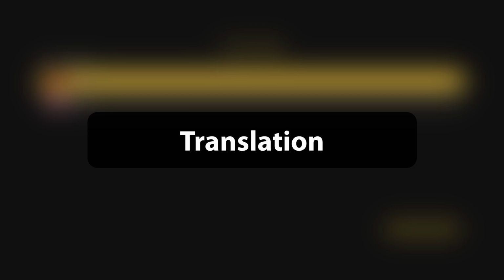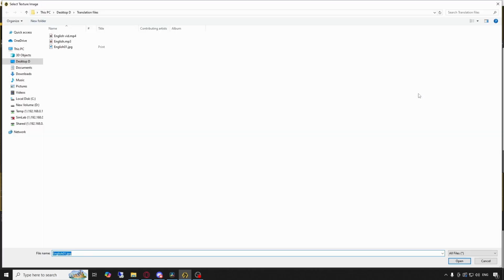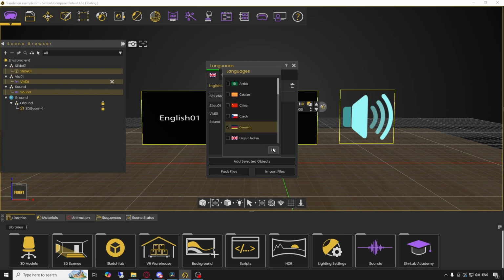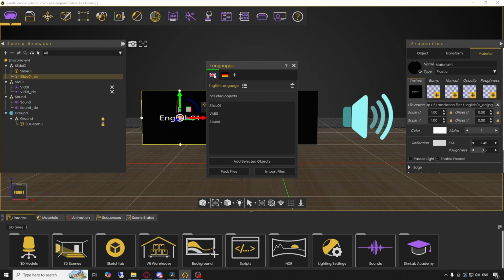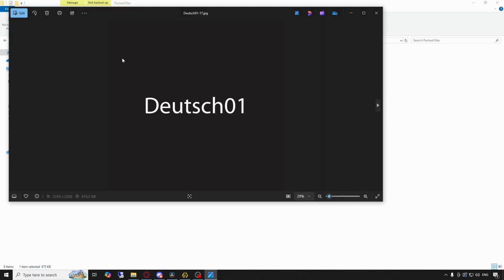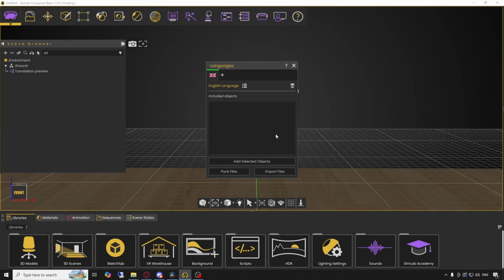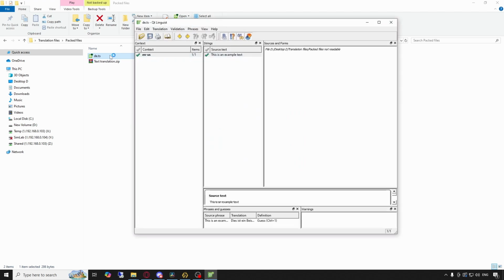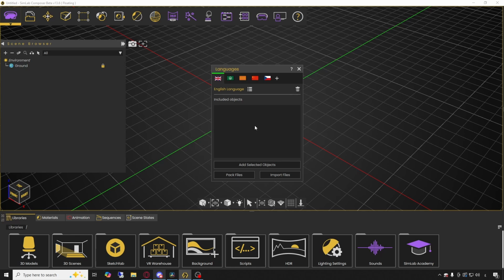How to translate your VR experience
This tutorial shows you how to make VR experiences available in multiple languages.

The process lets you work with translators without sharing the source files of your VR experience.

Steps to Use QT Linguist
1. Download and Install
   - Extract the downloaded file and locate the executable (e.g., `C:\Linguist\linguist.exe`).

2. Open the File
   - Run QT Linguist by double-clicking on `linguist.exe`.
   - Open the attached file provided for translation in QT Linguist.

3. Translate the Strings
   - Select the first item in the "Context" list. This will display a list of strings to translate.
   - For each string:
     - Enter the translation in the provided field.
     - Click the checkmark to mark it as complete.

4. Complete All Contexts
   - Once all strings in one context are translated, move to the next context.
   - Repeat until all strings in the file are translated.

5. Save and Send
   - Save the file after completing all translations.
   - Send the saved file back to the original sender.

🔗 Useful Links

📤 Share with colleagues working on VR training, simulations, or interactive multi-language projects